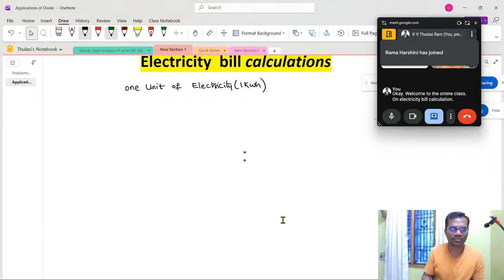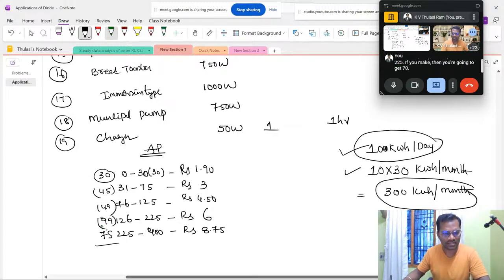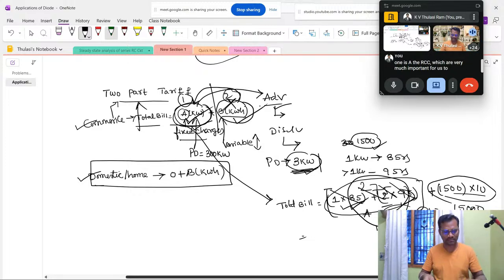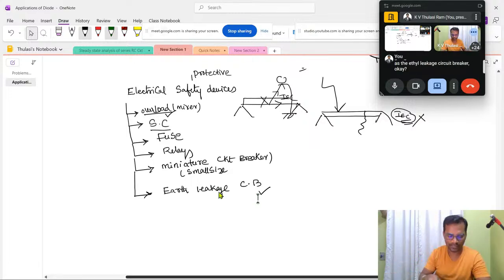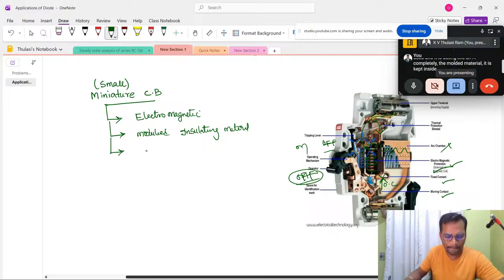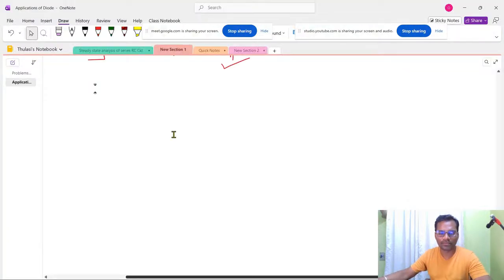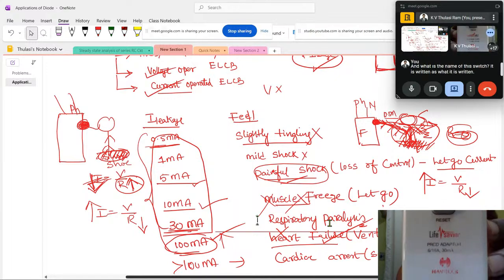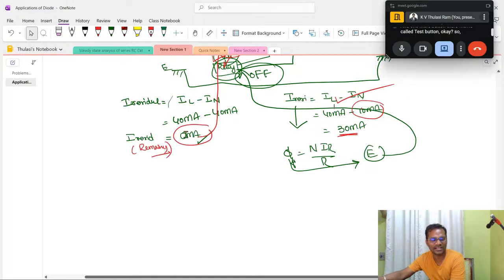Electricity Bill Calculation Explained + MCB & RCCB Practical Working Demo | Safety & Savings Guide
Understand your electricity bill calculation, learn how MCB and RCCB work, and watch a practical live demo of electrical protection devices.
This video helps students, EV learners, and homeowners understand how electrical safety devices prevent overloads, short circuits, and earth leakage faults.

🔍 Topics Covered
• How electricity bill units are calculated
• Domestic bill calculation formula
• Difference between MCB & RCCB
• Practical demo: MCB tripping
• RCCB working explained with leakage current
• Safety tips for home electrical systems

If you’re an engineering student or preparing power-system basics, this video is extremely useful.